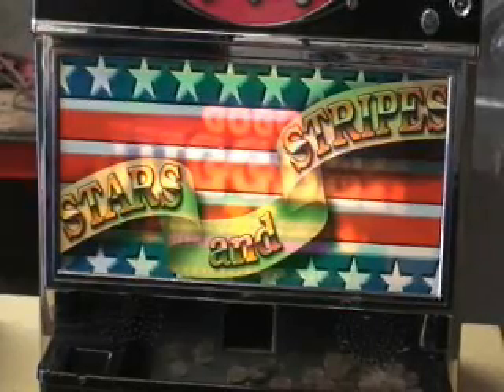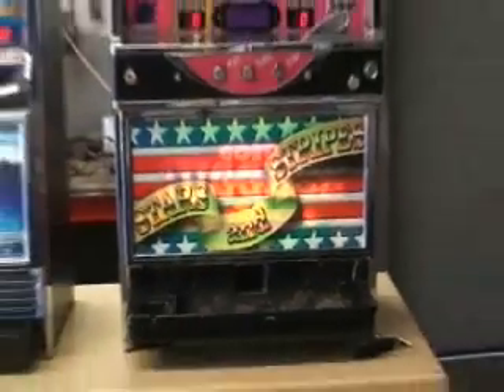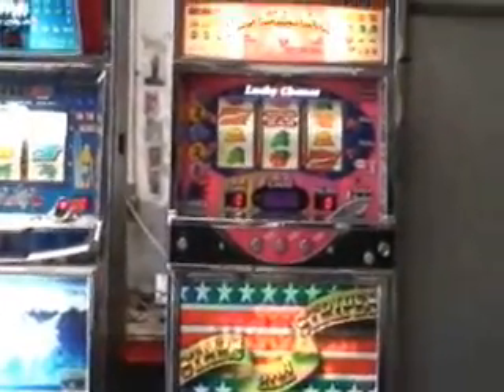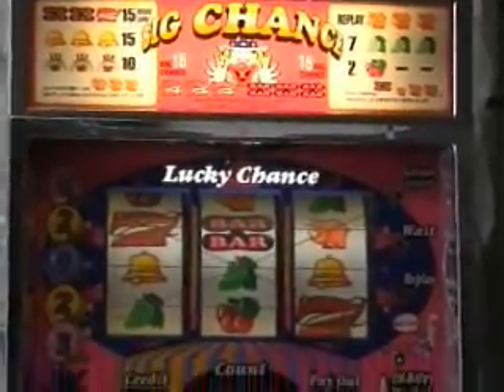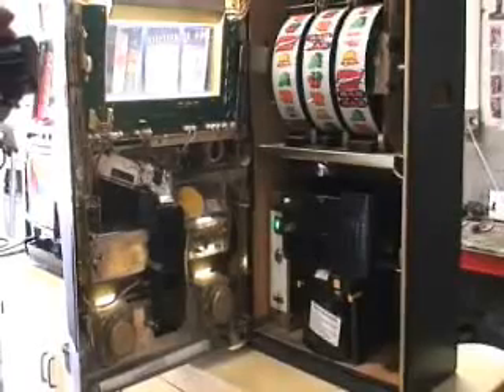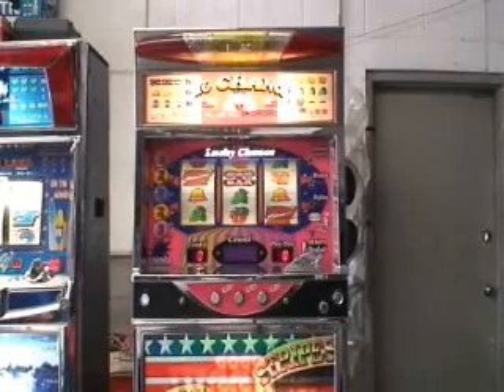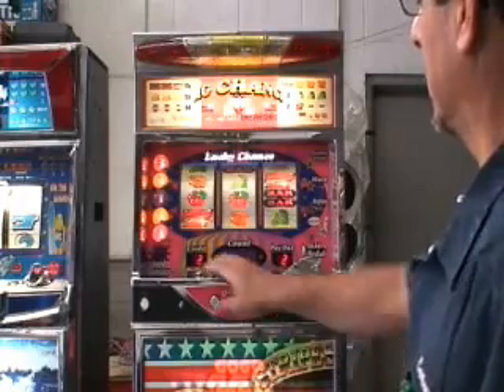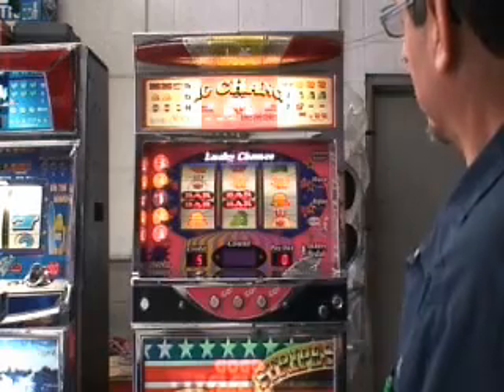Movie_GO GO JUGGLER SLOT MACHINE $250.00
SLOT MACHINE PLAY